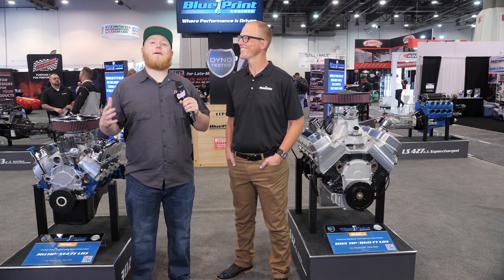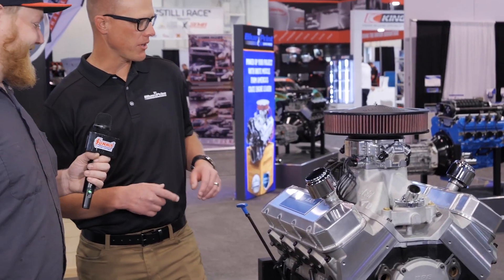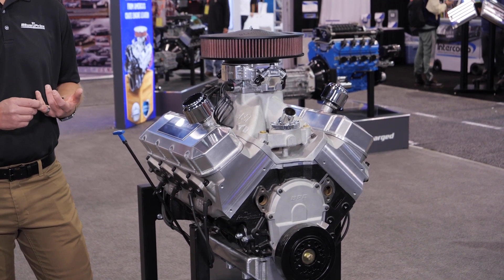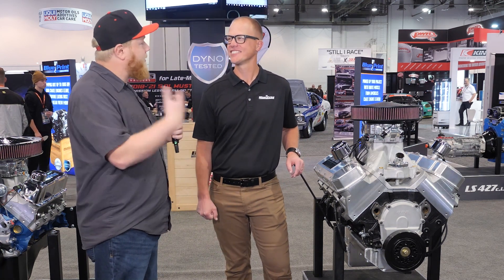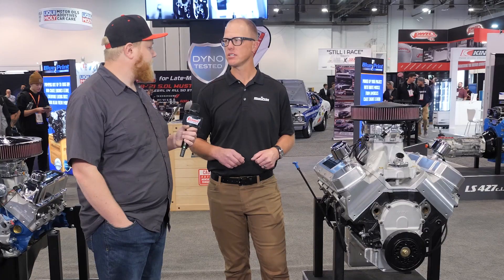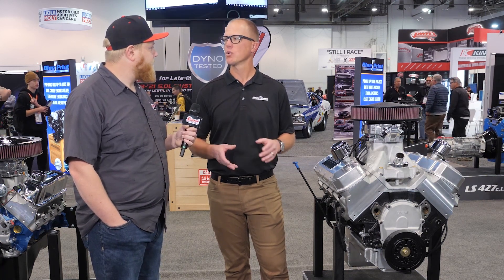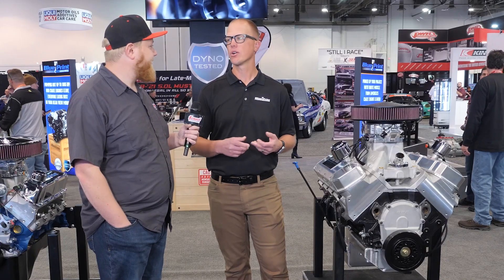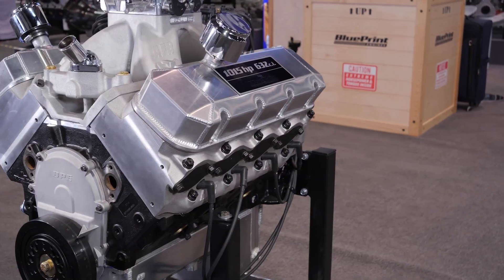BluePrint Engines' NEW 632 Big Block Chevy Engine with 1015 HP!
BluePrint Engines release 5 new engines at SEMA 2022 in Las Vegas.

This new 632 comes with more horsepower and torque!